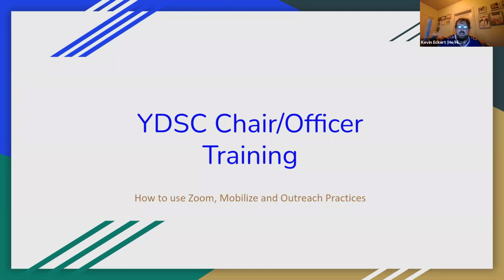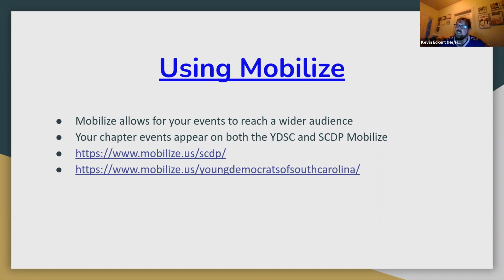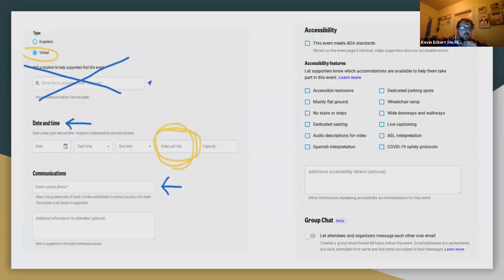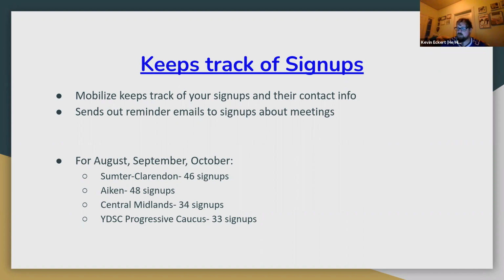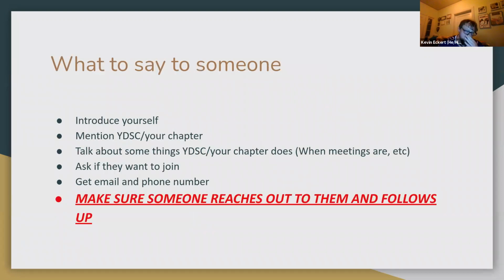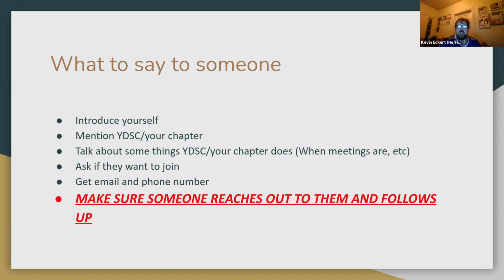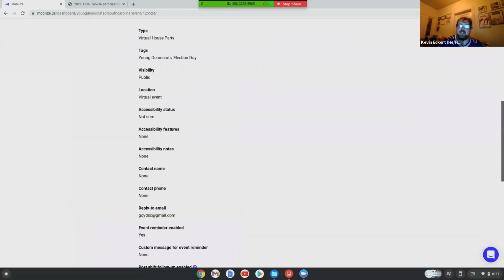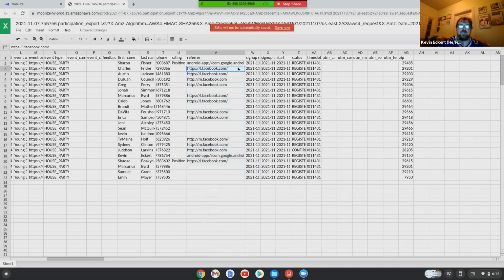YDSC Presents Officer Training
YDSC Presents officer training for all YDSC officers. This is a great way to learn about the YDSC basics.